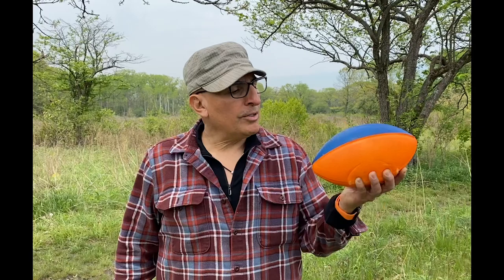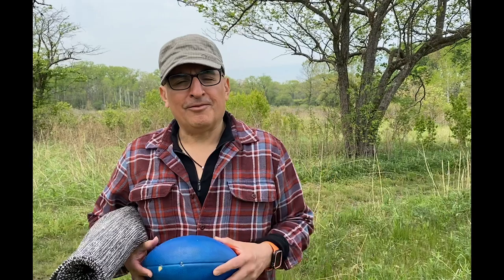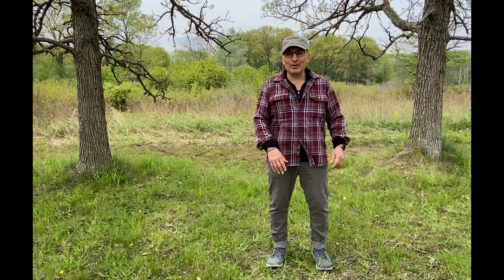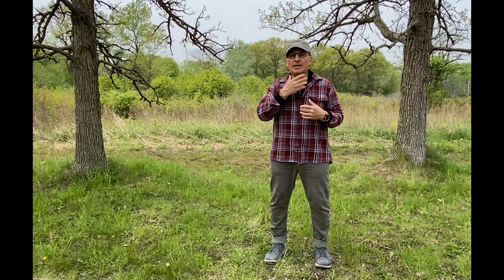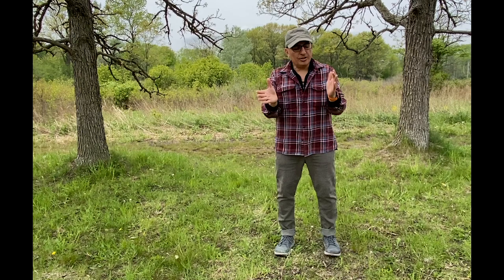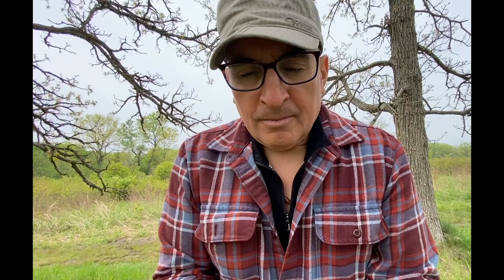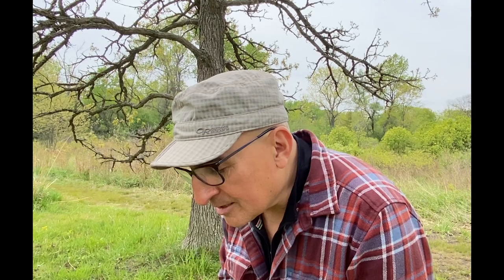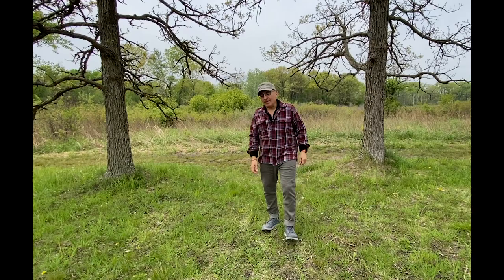Morning Yoga with Guillermo, Part 1: Standing Warm-Ups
Join poet and visual artist, Guillermo Delgado, as he presents a short daily yoga activity to encourage creative thinking. Start the day with a
clear mind and open heart. Part of a series of videos produced for Ragdale's 2021 High School Arts Week.